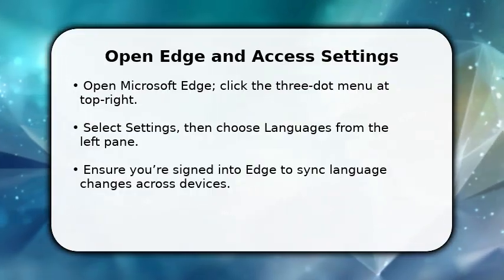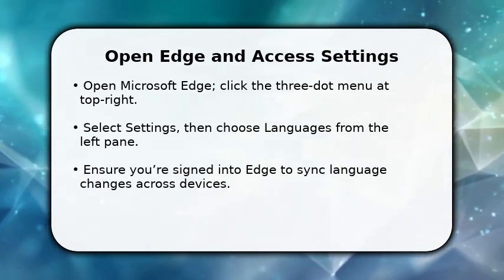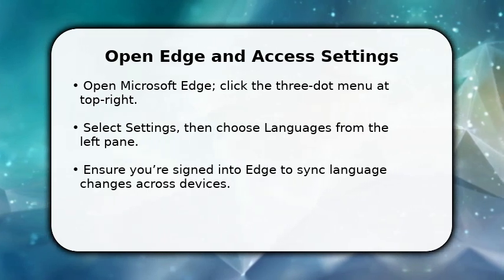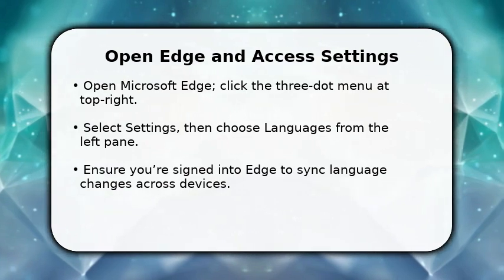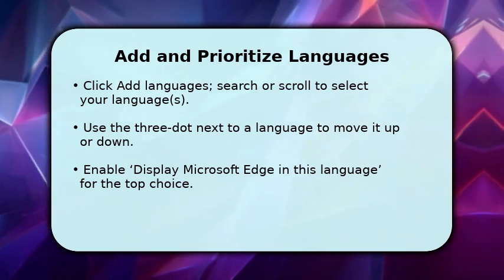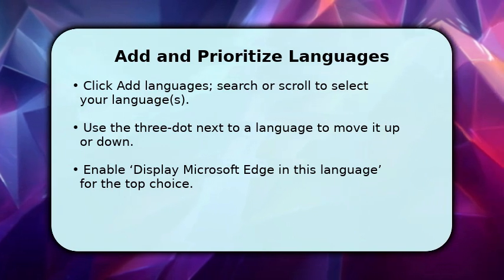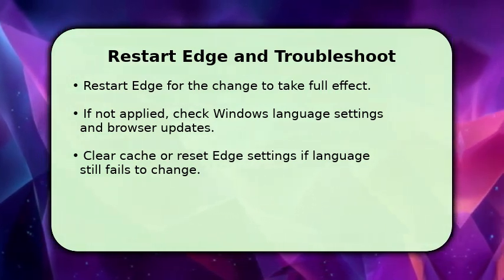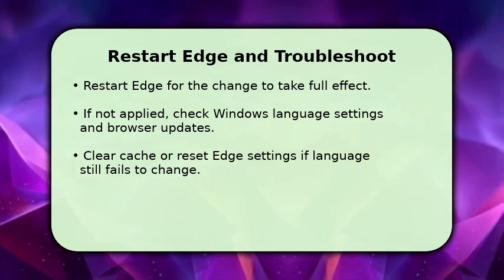How to Change Language on Edge - Step by Step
How to Change Language on Edge - Step by Step | 🔒 Surfshark VPN Deal — Stay private and secure. $1.99/mo + 3 Months Free ▸

Learn the easy steps to change your browser' extranet language on Microsoft Edge. This video guide walks you through adjusting settings, ensuring a seamless multilingual browsing experience.

change language, Microsoft Edge, browser languages setting, multilingual support, language change on edge browser